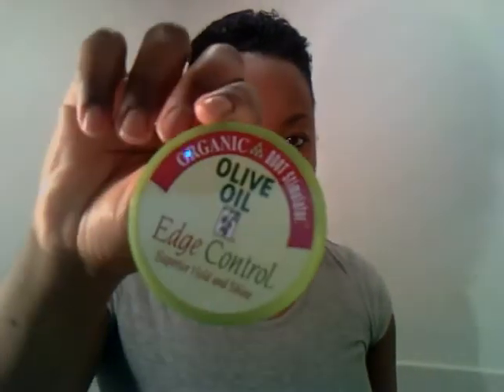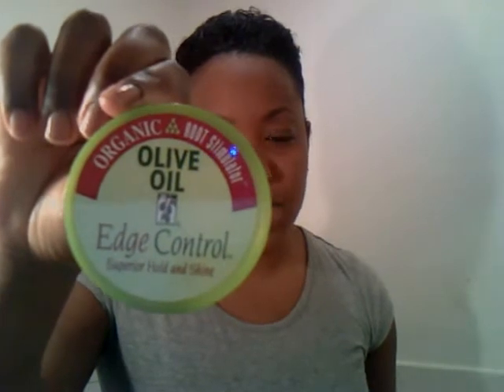A tutorial of a sleek & simple updo for transition hair.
This style can be done on relaxed, natural or transitioning hair. Products used: Moska oil, Tru Nature by Nelly Shea butter, Sport and Waves, Olive Oil Edge Control. It can be worn wet or dry. I believe its a perfect style for those of us in "transition".  **P.S.  I used Olive Oil Eco Styling Gel & it worked even BETTER than Sport & Wave.  I'd love to hear how this style works for you.